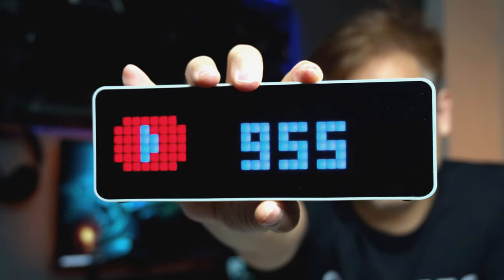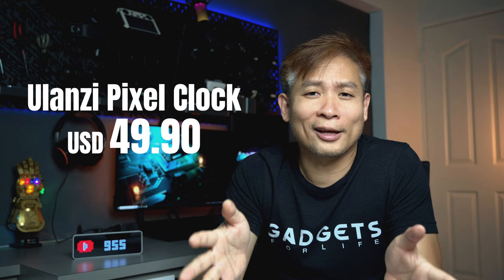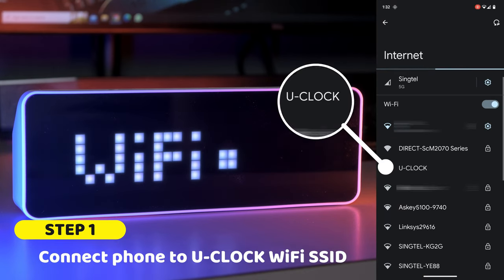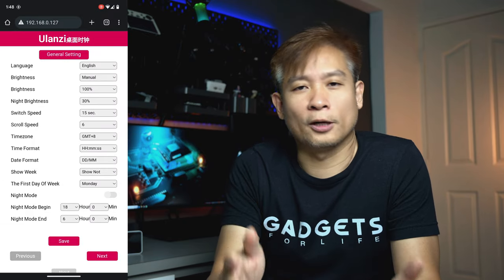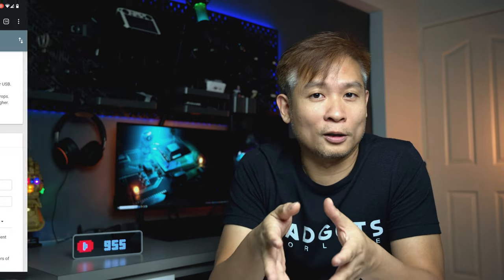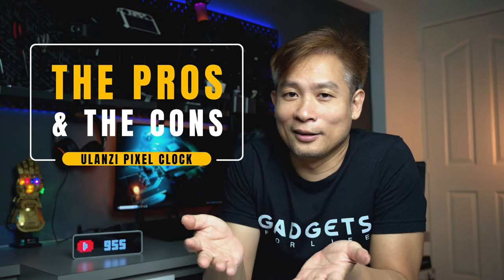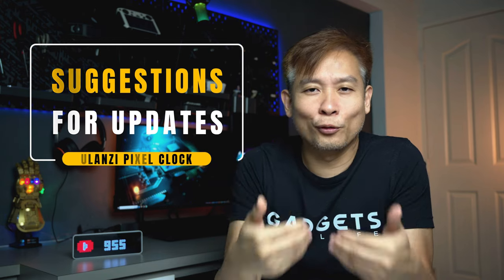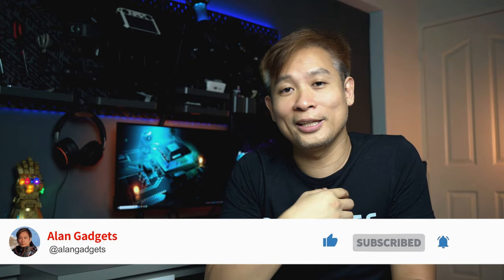Ulanzi Smart PIXEL Clock TC001 Review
Came across the LaMetric Time clock by chance and while researching I found a cheaper alternative at a quarter of the price tag, the Ulanzi Smart Pixel Clock.

Chapters:
00:00 ► Intro
01:36 ► Settings & Configs
02:21 ► Switching language from Chinese to English
02:48 ► Functions & Features
03:02 ► Awesome Matrix
03:57 ► The Pros & the Cons
04:52 ► Suggestions for Updates
05:27 ► Outro